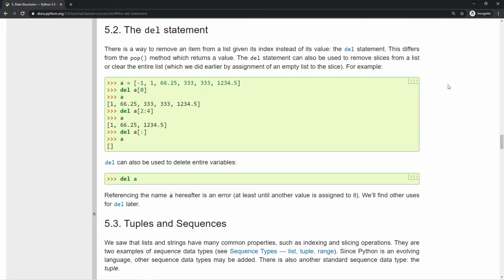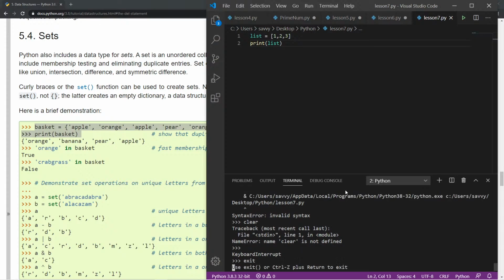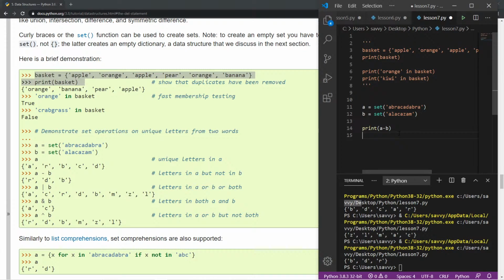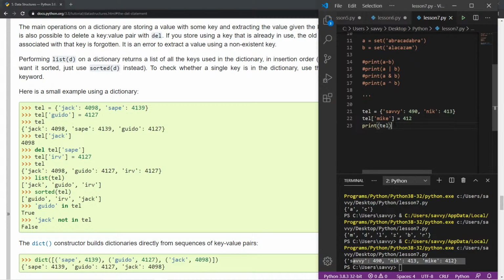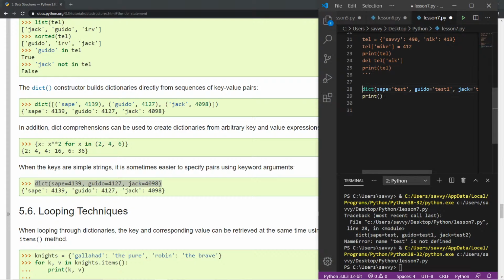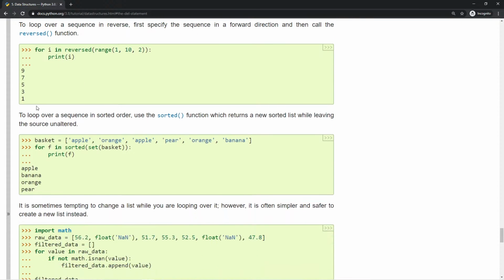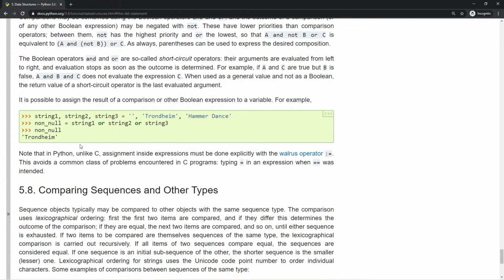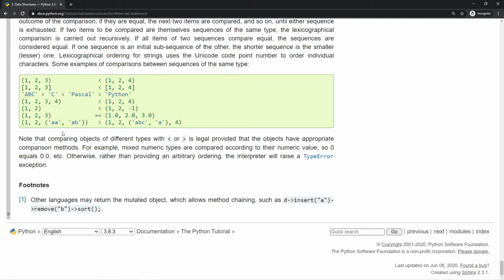Python Tutorial for Beginners - Programming More Data Structures - (Windows 10 | Visual Studio Code)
Python Tutorial for Beginners Programming Using Python and Visual Studio Code as an IDE for Python. Join me in learning Python and Practicing Python with Data Structures on Visual Studio Code using Windows 10. We're using a tutorial on the Python website and going through the individual sections/chapters. Today we'll explore the Data Structures section for the second time.

Watch me struggle to use Python and program with it. Been waiting too long to start using Python and what better way to start than to do it live with others. I'm exploring the Python.org tutorial for beginners again. Why am I still doing this??